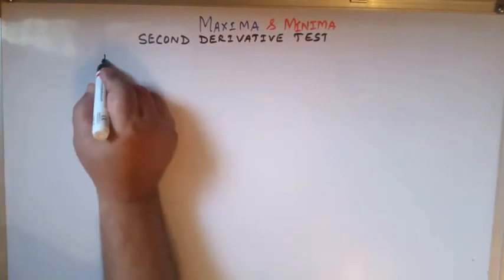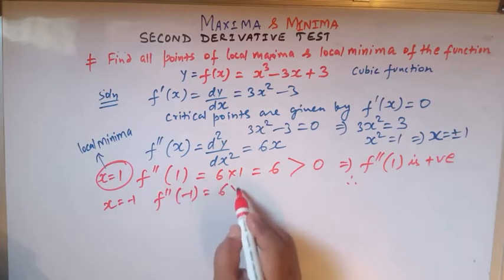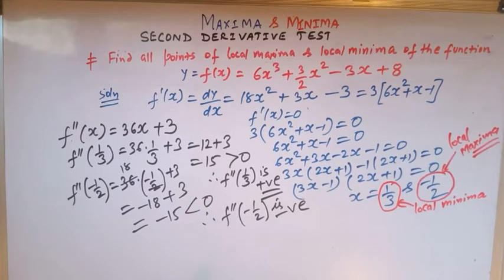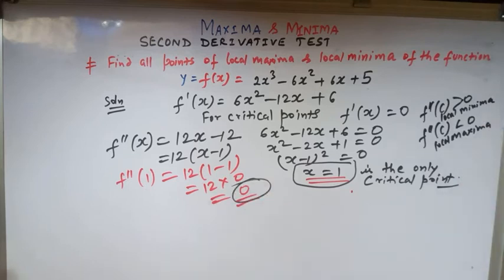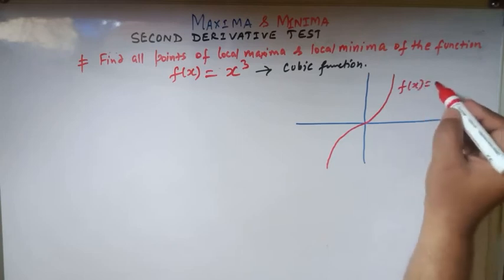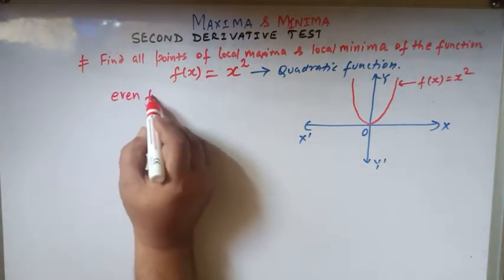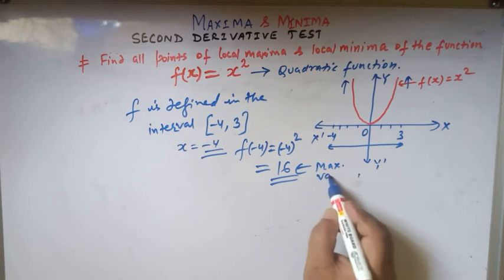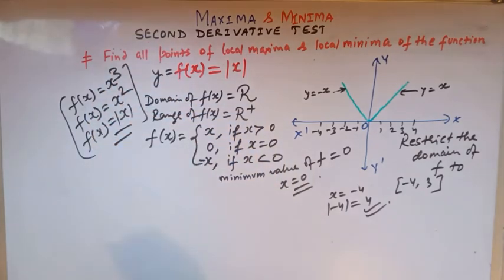MAXIMA AND MINIMA- (PART 3)